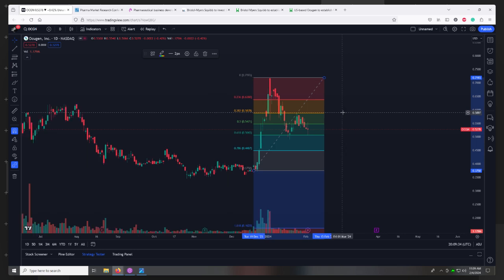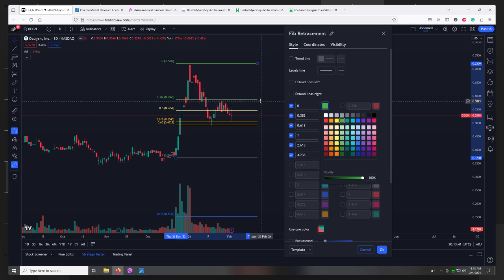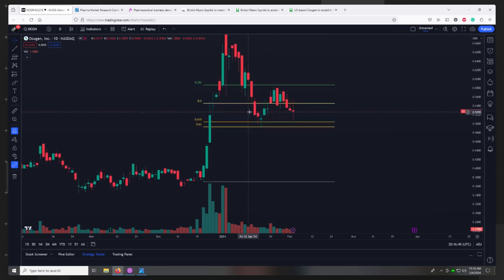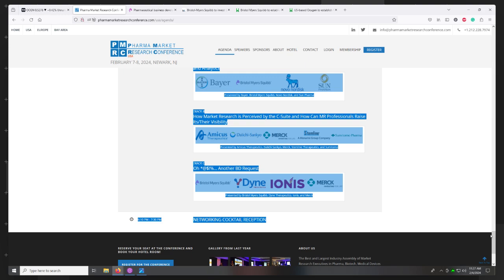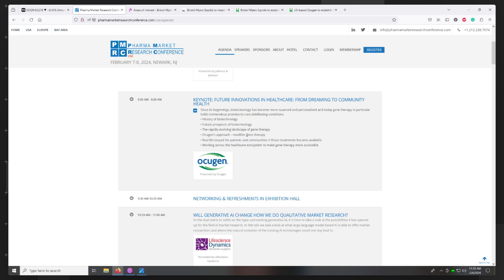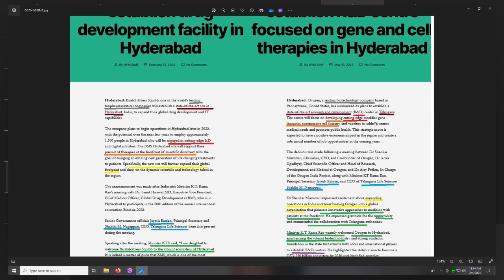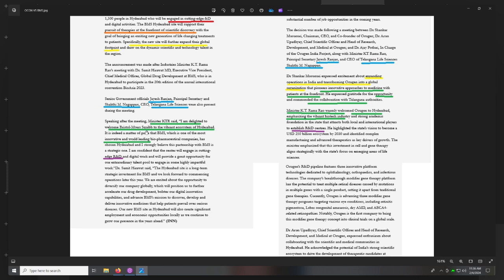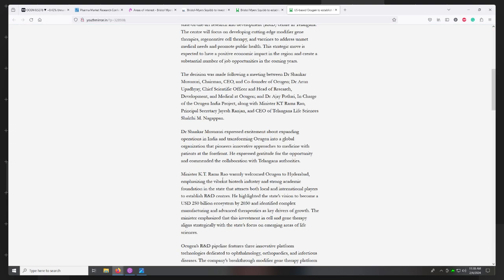$OCGN -Look Like a Pro, Fib Retracement- Ocugen and WHO?? **Firm Handshakes**